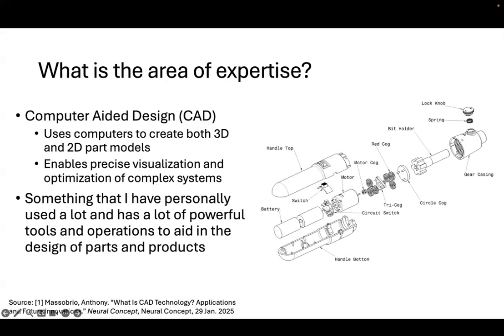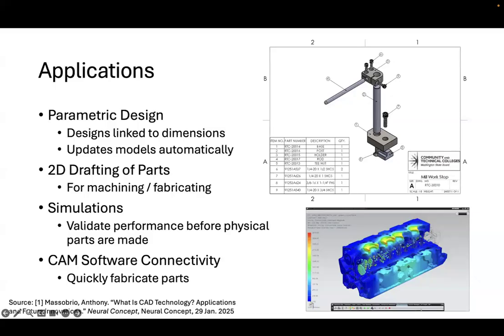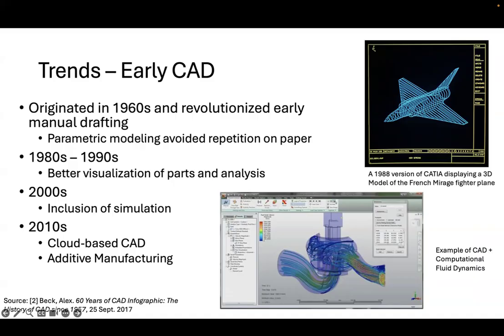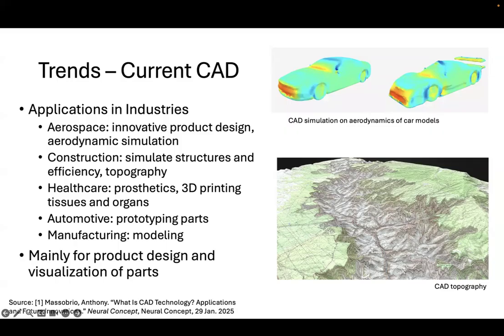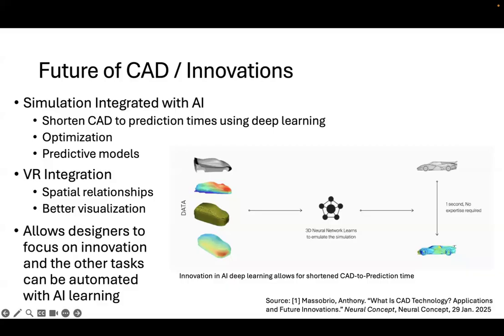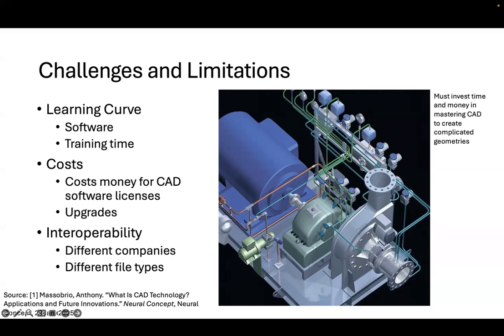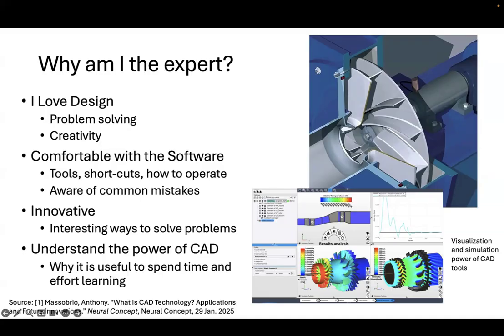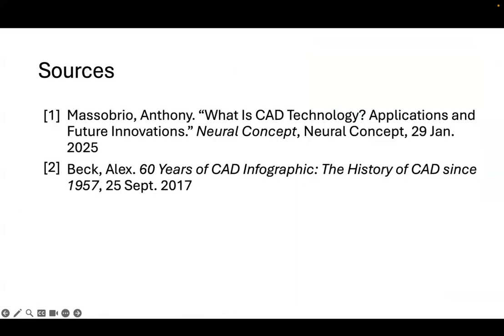Georgia Tech | Joseph Suhr | Spring 2025 | P2 | Design and Manufacturing | Dr. Hassan Rashidi